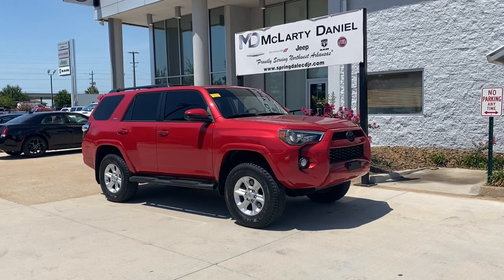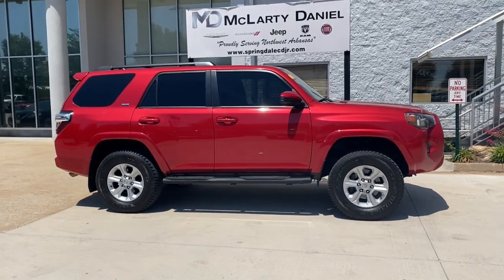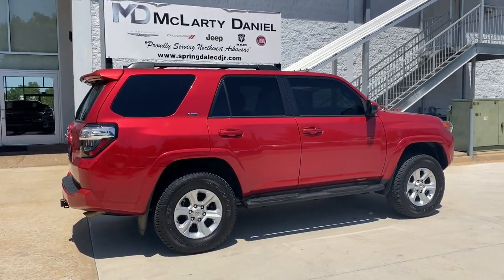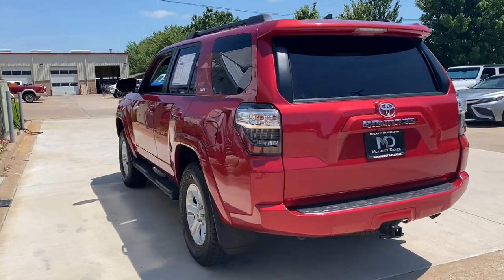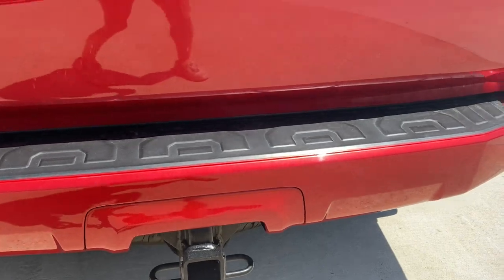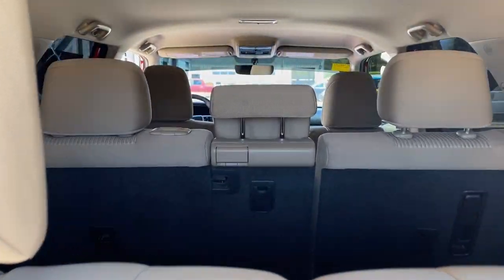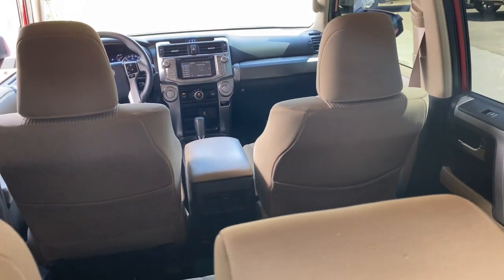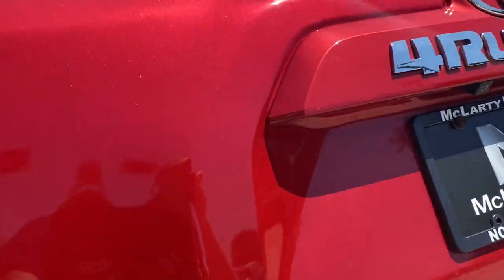2018 Toyota 4Runner Springdale, Fayetteville, Rogers, Bentonville, AR J5173152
Barcelona Red Metallic Used 2018 Toyota 4Runner available in Springdale, Arkansas. Servicing the Fayetteville, Rogers, Bentonville, AR area.

McLarty Daniel CDJR Springdale
3709 S Thompson St
Springdale AR 72764

Mclarty Daniel Chrysler Dodge Jeep RAM Fiat of Springdale has proudly served NorthWest Arkansas and beyond for over 10 years. Customer satisfaction is our Number 1 priority. Come visit and experience the Mclarty Daniel way, you will not be disappointed. 2018 Toyota 4Runner SR5brbr4.0L V6 SMPI DOHC, Red, Sand Beige w/Softex Synthetic Leather Seat Trim, 17 x 7.0 6-Spoke Alloy Wheels, ABS brakes, Alloy wheels, Electronic Stability Control, Heated door mirrors, Illuminated entry, Low tire pressure warning, Remote keyless entry, Traction control.brbrClean CARFAX.brbrbrAwards:br  * 2018 KBB.com Best Resale Value Awards   * 2018 KBB.com 10 Most Awarded Brands